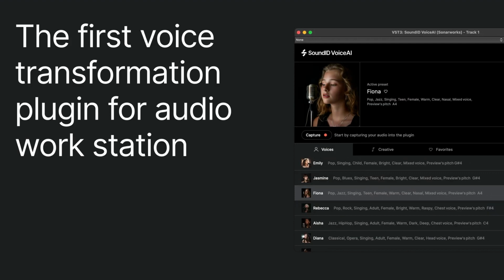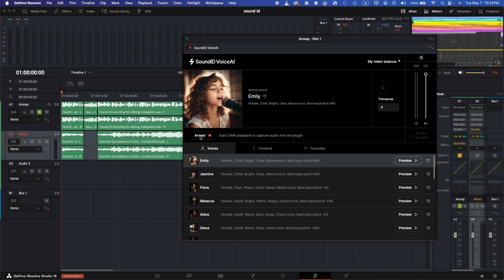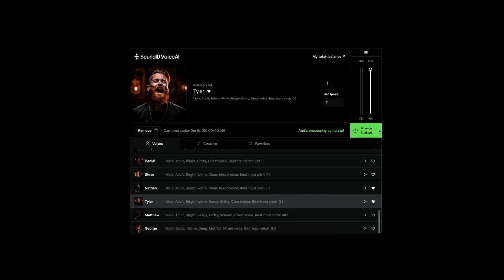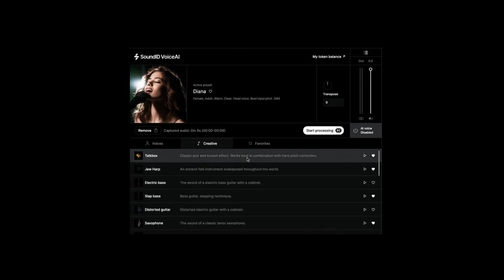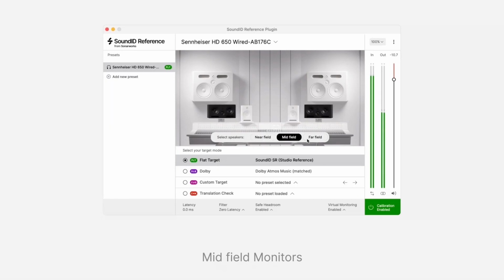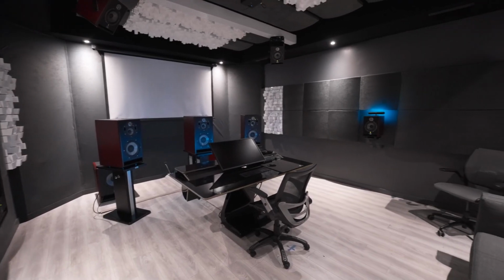First AI Plugin to transform our Voice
Let's take a look at the first AI plugin that can be inserted directly into our DAW and transform any voice into an instrument or other voices.

Links to download all the softwares:-

0:00 Introduction
0:11 Different voice presets
0:25  Sonarworks
0:38  Details of Sound ID Voice AI
0:46  How to use Sound ID Voice AI in any DAW
1:43 About Sound ID Headphone  Calibration and Speaker Calibration